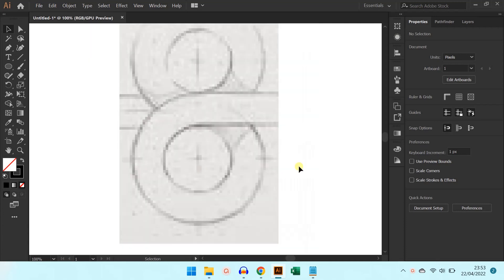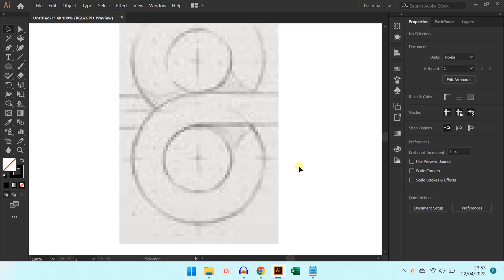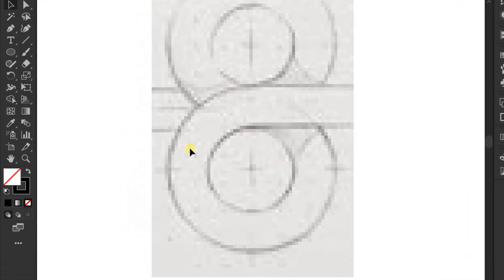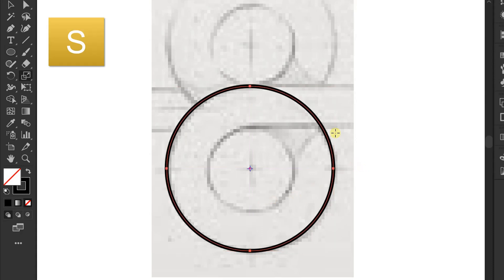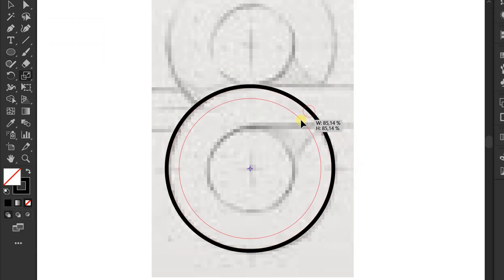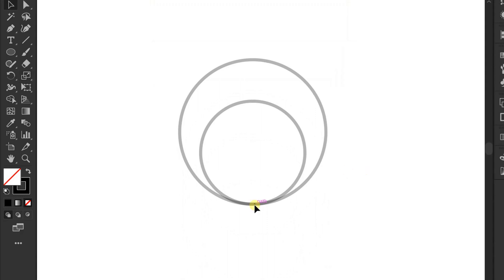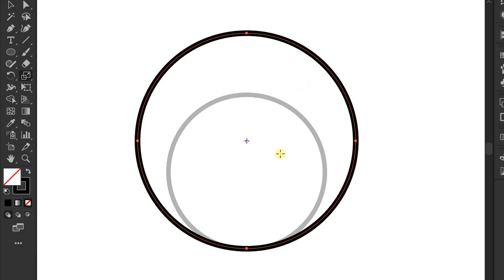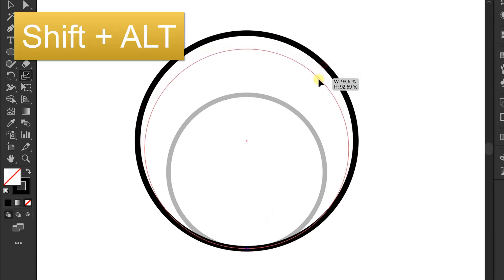Quick Resize + Copy - Adobe Illustrator Tutorial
not infrequently when drawing an icon or logo requires several shapes with the same size, there is a quick way to do this, namely by copy resizing. use the scale tool.